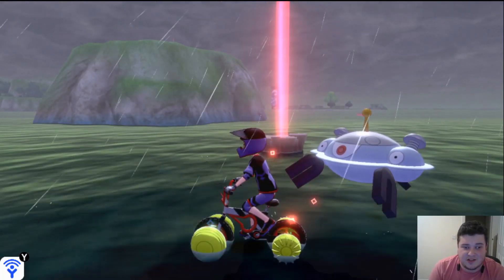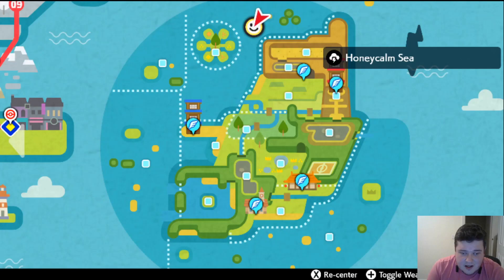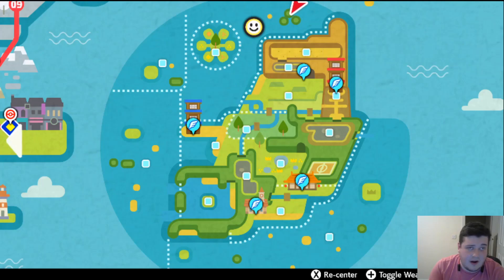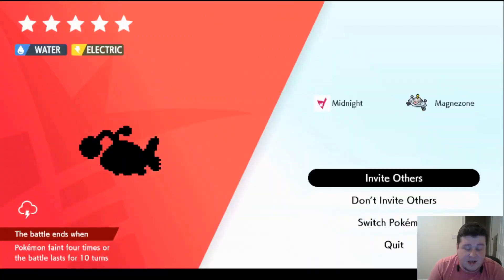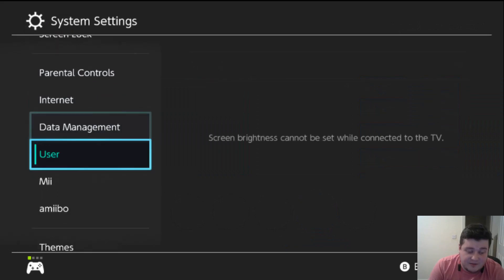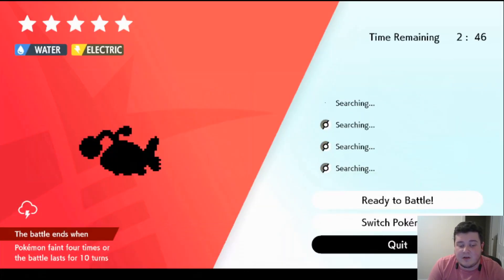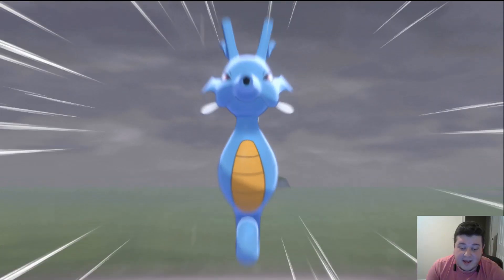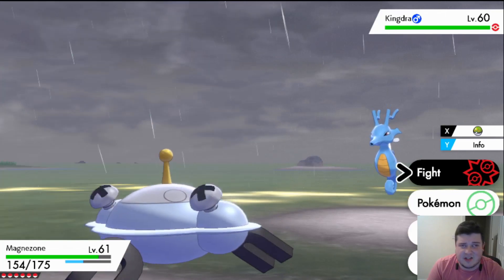How To Get Kingdra NO DRAGON SCALE - Isle of Armor DLC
Welcome to a video designed to help you on your journey in the isle of armour!